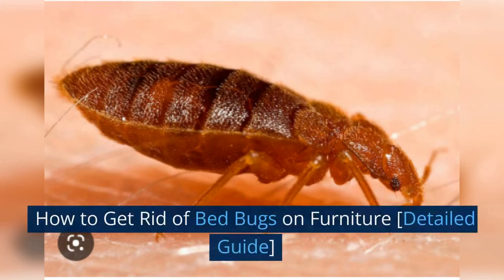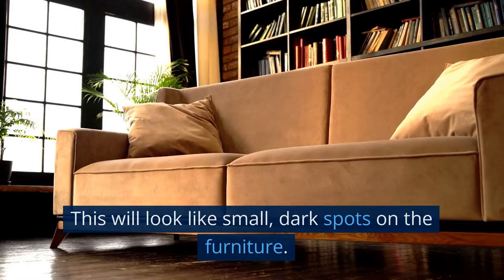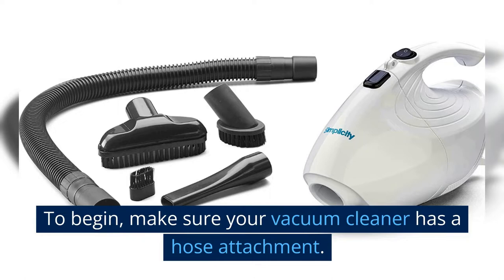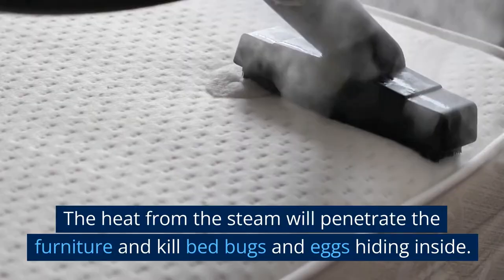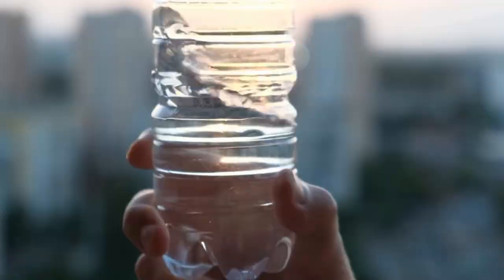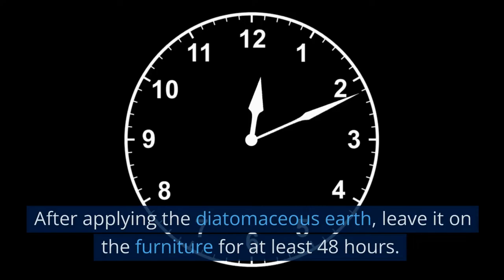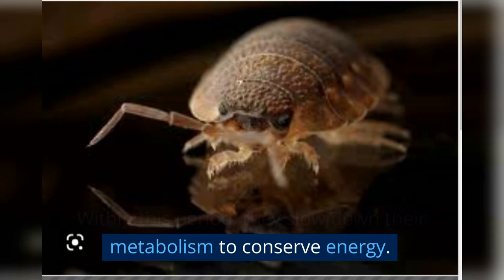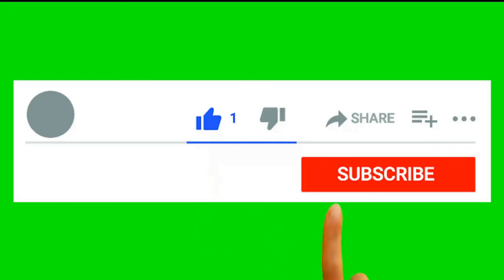How To Get Rid Of Bed Bugs On Furniture [Detailed Guide]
If you're feeling itchy at the thought of bed bugs on your furniture, fear not. We've got you covered! We'll show you how to get rid of bed bugs on furniture in this video…

Now that you have all your tools and materials ready, let's get rid of those bugs...
Identify the furniture with bed bugs
The best way to determine whether your furniture is infested with bed bugs is to look for signs. These signs include live bugs, eggs, or fecal matter.

First, remove any items from the furniture that could be hiding bed bugs. Remove pillows, blankets, or toys. Then, use a flashlight to check the seams and crevices of the furniture. Bed bugs like to hide in tight spaces. So, make sure to check every nook and cranny. You may also use a magnifying glass. This will allow you to get a better look at any suspicious spots.

Look for small, oval-shaped insects that are reddish-brown in color. They are about the size of an apple seed. However, you can still spot them with the naked eye. If you see any live bugs, you can catch them using a piece of tape. Alternatively, you can use a sticky trap.

Another thing to look for is bed bug eggs. These are tiny, white, and oval-shaped. They are about the size of a pinhead. As such, they can be difficult to see without a magnifying glass.

Finally, look for bed bug fecal matter. This will look like small, dark spots on the furniture. They can often be found in seams or crevices. If you see any signs of bed bugs, take action right away.

There are also bed bug detection kits. They can help you detect the presence of bed bugs on furniture. These kits use a combination of lures and traps to attract and capture bed bugs. Basically, they make it easier to identify the areas that need treatment.

The key to identifying furniture with bed bugs is to be thorough and diligent in your inspection.
Remove any clutter
Clutter, such as pillows, blankets, and toys, can provide hiding places for bed bugs. These items can make it more difficult to treat the furniture. By removing clutter, you'll be able to treat the furniture more effectively. You will also reduce the chances of a bed bug infestation spreading.

Start by identifying any items on or around the furniture that could be providing hiding places for bed bugs. This might include things like throw pillows, blankets, or stuffed animals. Once you've identified these items, remove them from the room. Then, store them in plastic bags or containers.

It's important to seal the bags or containers tightly. This will prevent the bed bugs from escaping and infesting other areas of your home. You may also want to consider washing any items that are machine washable. Use hot water and a high-heat dryer cycle to kill any bed bugs that may be present.
Vacuum the furniture
Vacuuming removes any bed bugs or eggs that are hiding in the furniture. It also removes debris that may be providing hiding places for them.

To begin, make sure your vacuum cleaner has a hose attachment. This will be used to reach all the nooks and crannies of the furniture. Start by vacuuming the entire surface of the furniture. Pay special attention to the seams and crevices where bed bugs like to hide. Use the hose attachment to get into any tight spaces that are difficult to reach.

When vacuuming, move the hose attachment slowly over the surface of the furniture. Make sure to cover every inch. Bed bugs and their eggs can be very small and difficult to see, so be thorough.

Once you've finished vacuuming the furniture, dispose of the vacuum bag or empty the canister outside your home. This will help prevent any bed bugs or eggs from escaping back into your home.

There are specialized vacuum cleaners designed specifically for bed bug removal. These vacuum cleaners often have more powerful suction. They also come with specialized attachments for reaching tight spaces.

Some of these vacuum cleaners also come with HEPA filters. These filters can help trap any bed bugs or eggs that are vacuumed up.

Another useful tool for vacuuming furniture is a crevice tool. This is a narrow attachment that can be used to get into tight spaces. This includes the seams of a mattress or the crevices of a wooden bed frame.